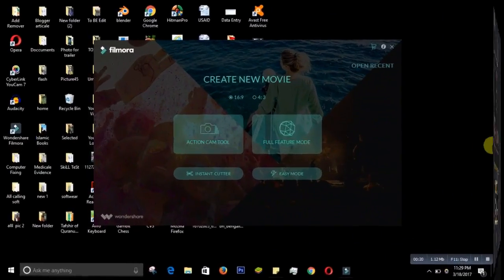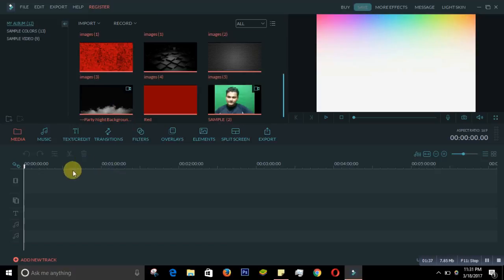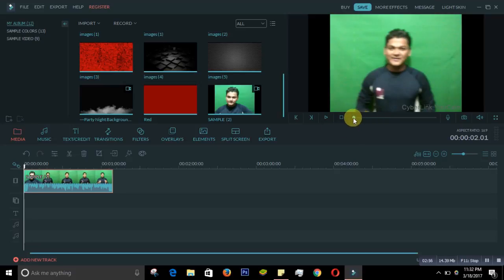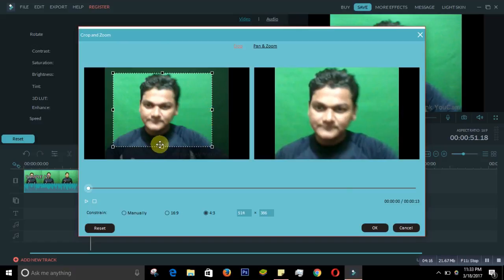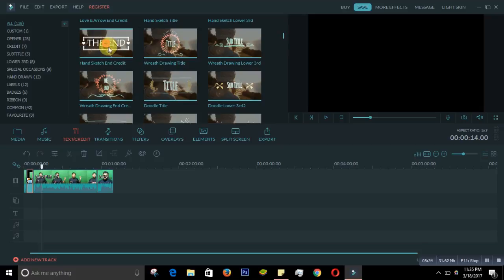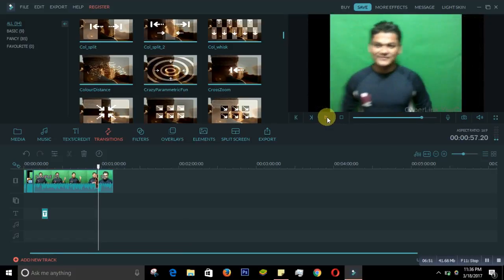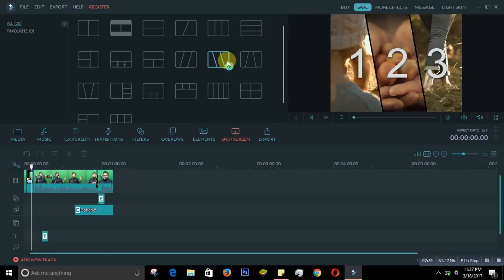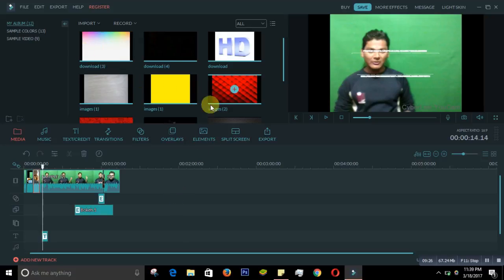How to edit videos with Wonder share Filmora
In this Video i will Show all over basics on wonder share Filmora, i mean all the basic tools & how to use them, how do they work. its very useful for the begainers who just started to edit videos as well as people for them who want to be familiar with filmora

WeShareB Knowledge provides basic and advanced level computer, internet, technology related education for free, you can ask question about your problems, request for a video, you can and message me ask question and like my I will response quickly and you can also resolve others problem by sharing your knowledge or experience on my youtube discussion page..